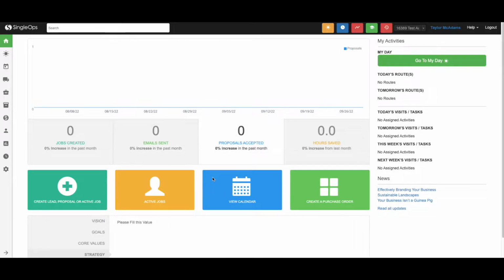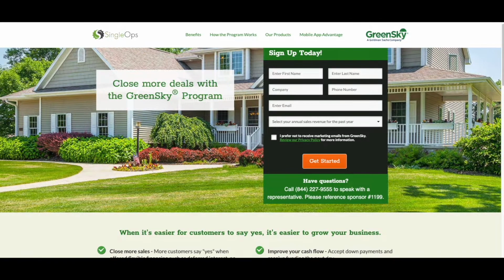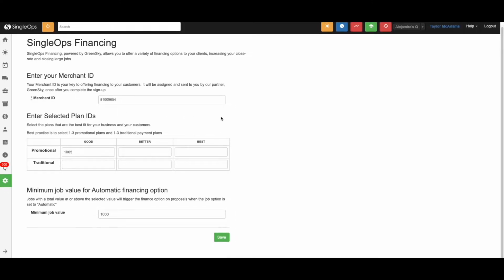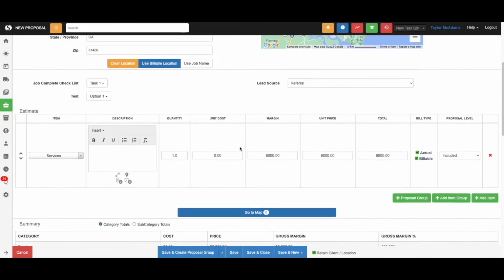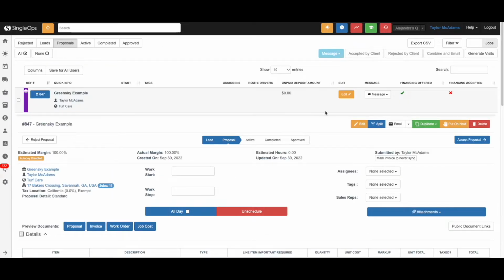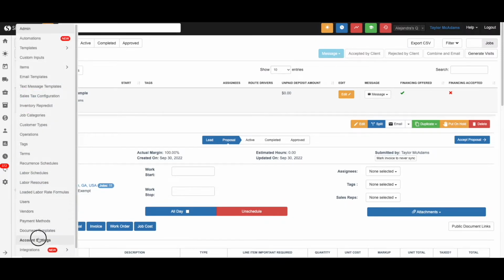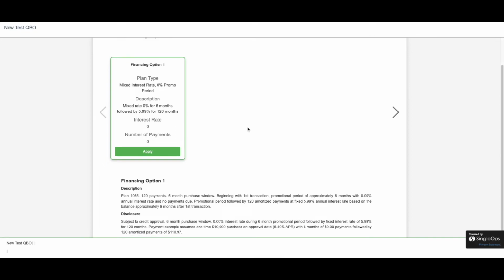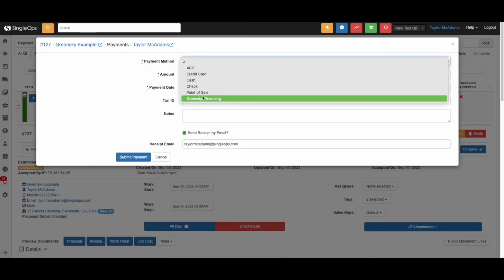SingleOps Financing with GreenSky Video